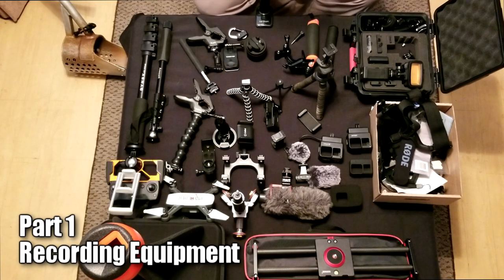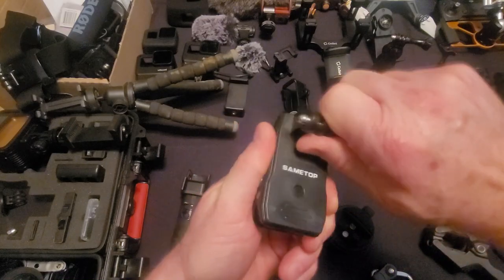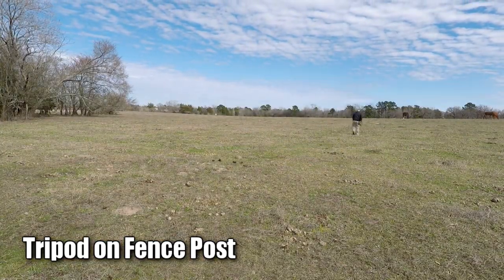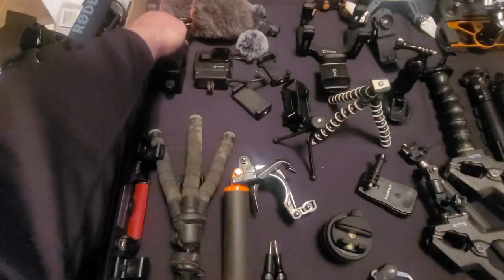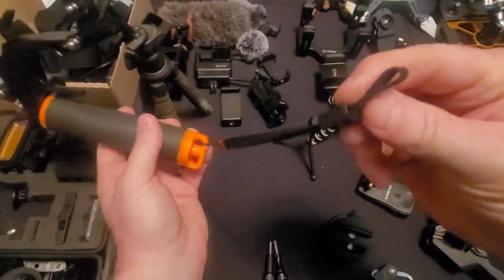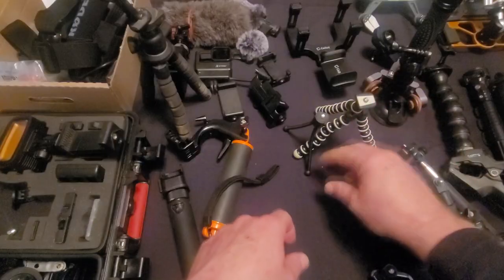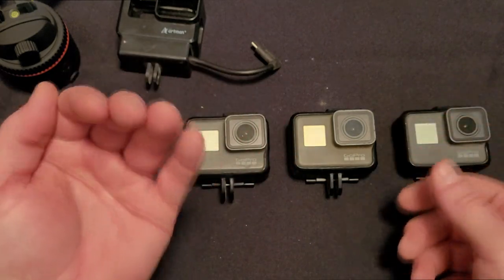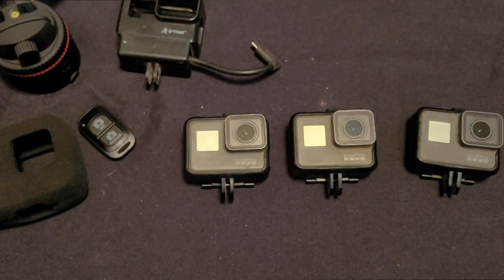Behind the Scenes | Part 1 | Recording Equipment, Cameras, Angles, Editing, & Cuts | Metal Detecting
This time on Preacher Digger!  “Behind the Scenes Part 1- Recording Equipment, Cameras & Angles.”  In this episode, I take you behind the scenes and show what equipment and cameras I use, as well as, how to do multiple camera angles, to make your YouTube videos stand out.  I hope you enjoy Episode 138. Remember, the greatest treasure is not what can be found on earth, it can only be found in heaven!

Gear:
Detectors-

Recording Equipment:

Wireless Lavalier Microphone System Mini Lapel Microphone for DSLR Camera with OLED Display, Omnidirectional External Lav Mic for Podcast Interview Vlogging Youtube Video Recording:  Amazon.com: Fotowelt Wireless Lavalier Microphone for Camera DSLR Mini Rechargeable Lapel Microphone with OLED Display Omnidirectional External Lav Mic for Podcast YouTube Church Teachers Recording(2TX+1RX): Electronics
Pivo: Amazon.com: Pivo Pod Red - Auto Tracking Smartphone Interactive Content Creation Pod – 360° Hands-Free Photos or Videos – Easy Special Effects for iPhone or Android – Face, Body & Action Tracking

Go Pro Accessories:
2 in1 Portable Action Camera+Smartphone SYN Stabilizer Mount Ergonomic Hand Grip Video: Amazon.com : 2in1 Portable Action Camera+Smartphone SYN Stabilizer Mount Ergonomic Hand Grip Video Vlogging Kit Motion Camcorder Phone Handle Holder for GoPro Sony + iPhone Interview Travel YouTube Livestream Rig : Electronics